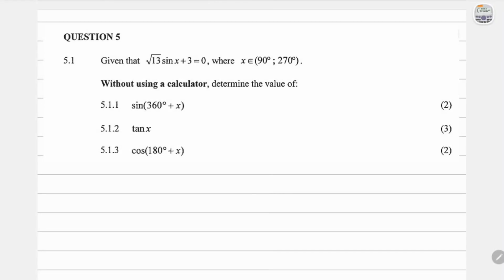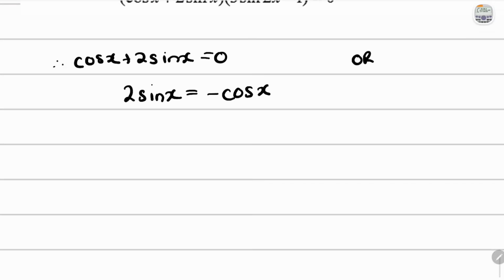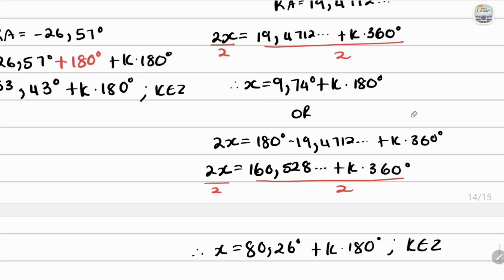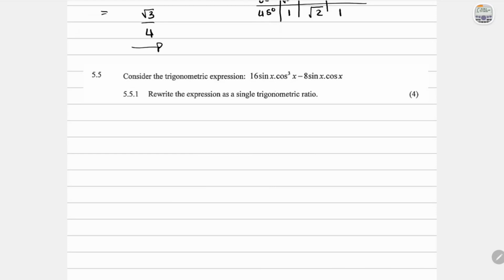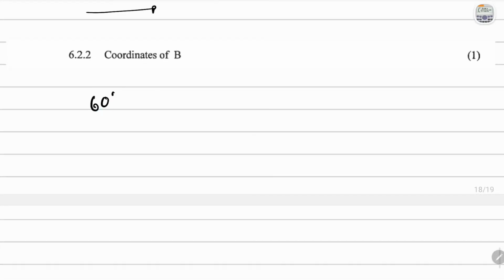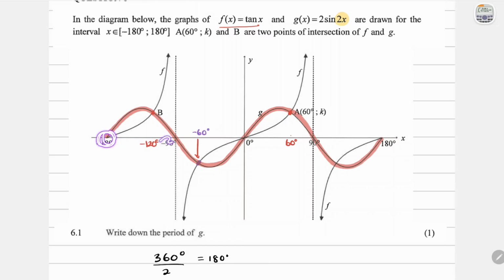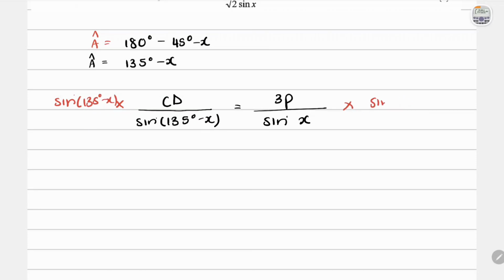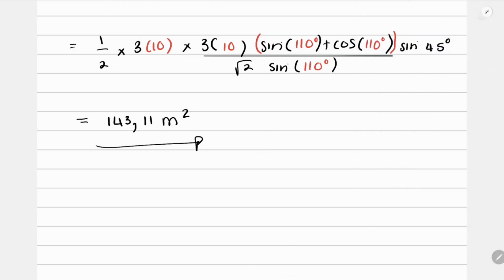Trigonometry Maths Paper 2 November 2022 Question 5 - 7